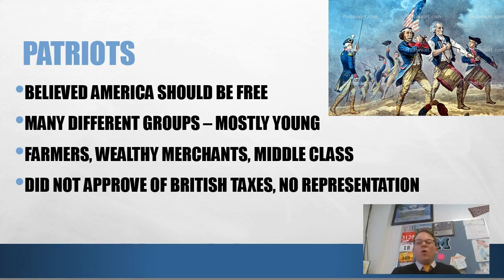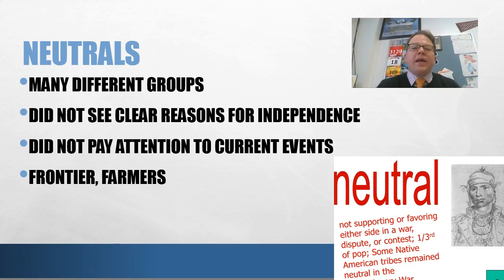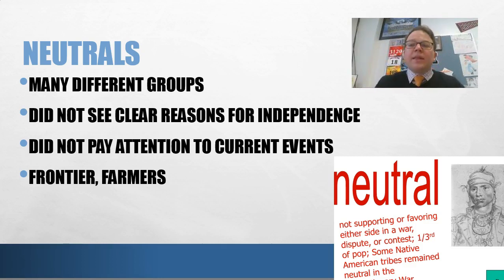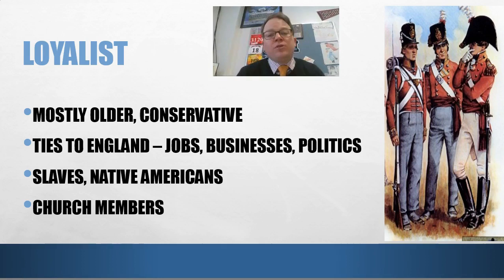PatriotVLoyalist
Short Video describing differences between patriots and loyalists before the American Revolution